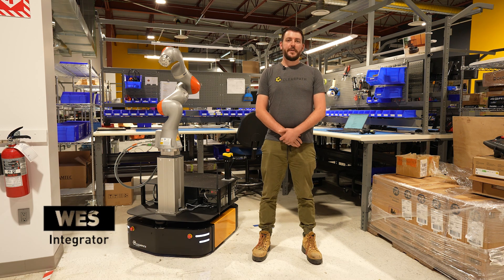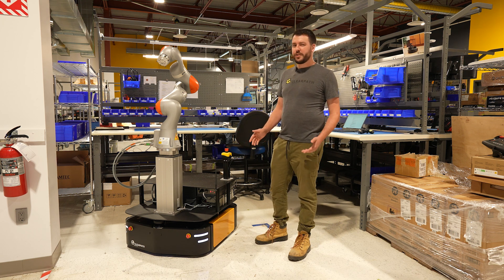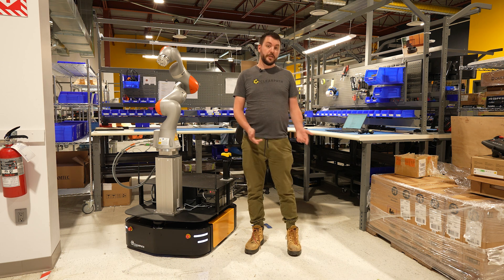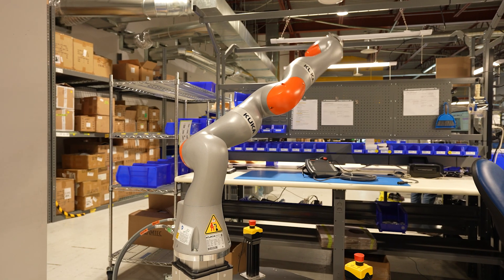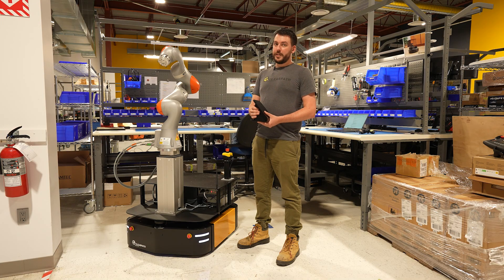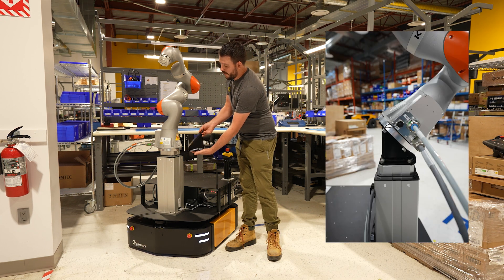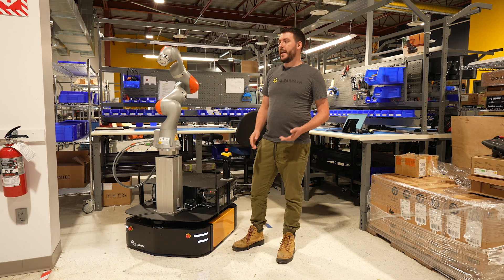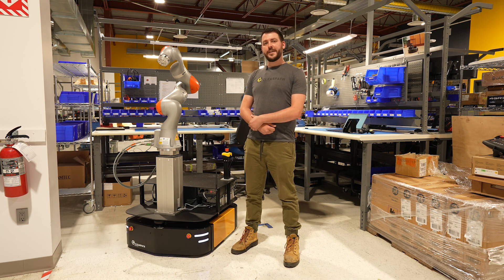Ridgeback with Ewellix Lifting Column and Kuka Manipulator Arm | From the Shop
In this video we showcase a recent Ridgeback integration with an Ewellix lifting column and a Kuka manipulator arm at a custom 45° tilt.

Clearpath Robotics by Rockwell Automation is a global leader in unmanned vehicle robotics for research and development, and provides hardware, software, and services to enable mobile robotics product deployment and operation. Clearpath works with over 500 of the world’s most innovative brands in over 40 countries, serving markets that span mining, military, agriculture, aerospace, and academia. Clearpath was recognized as a Robotics Business Review’s RBR50 Robotics Innovation Awards 2023 Winner.